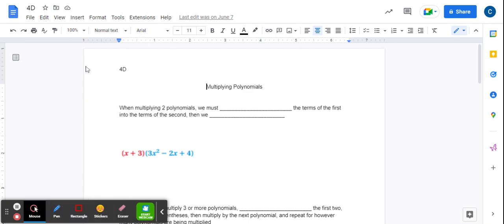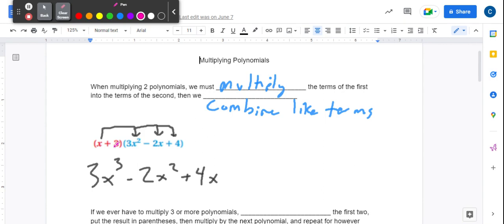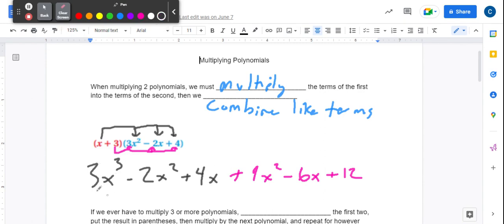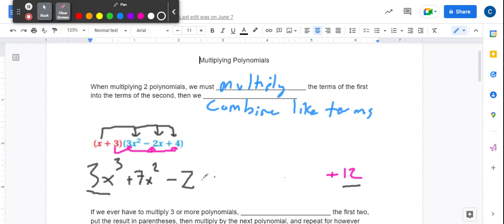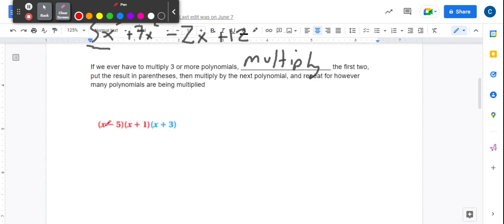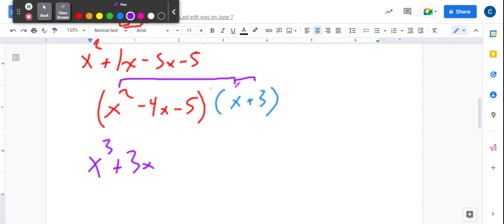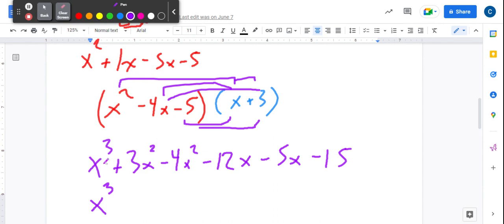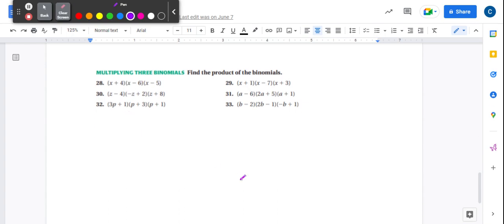4D - Multiplying Polynomials